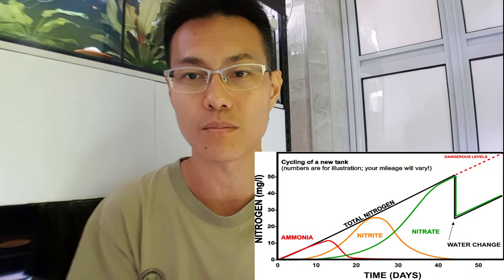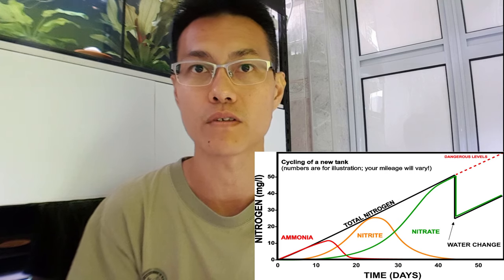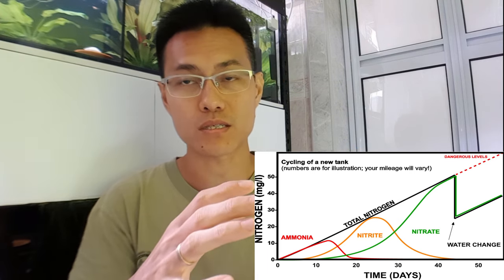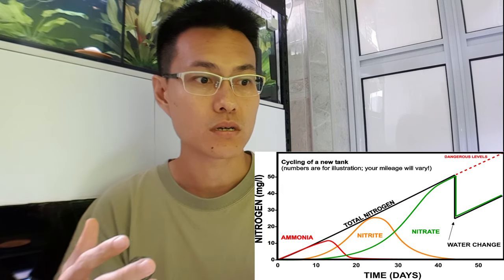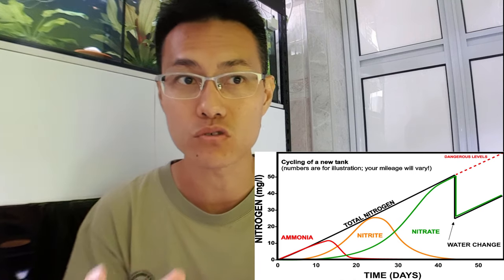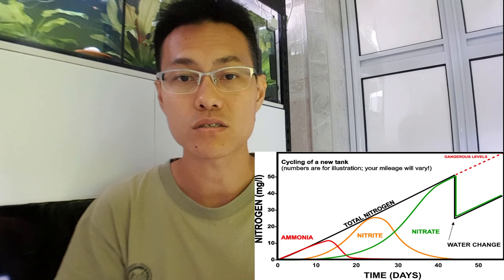Shrimp Caridina Tank Setup Cycling Water(Hard and Soft water parameters)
0:00 intro
1:11 Tank Cycling
7:07 Ammonia Source
14:30 Super Charge
15:53 Issues with a poor cycle
16:49 Hard and Soft water parameters
19:13 Closing